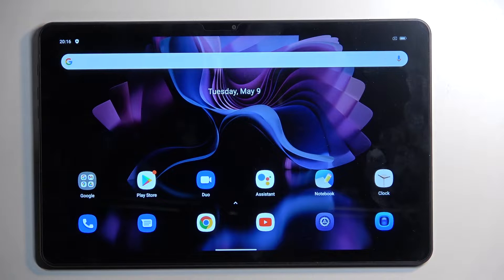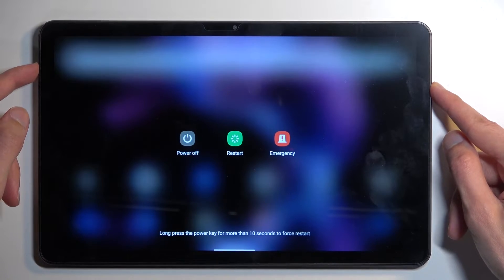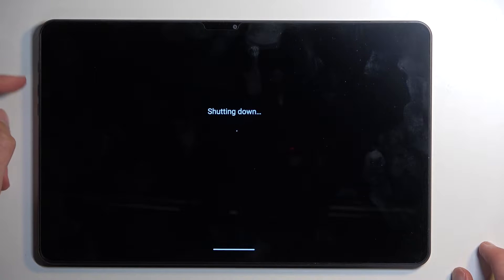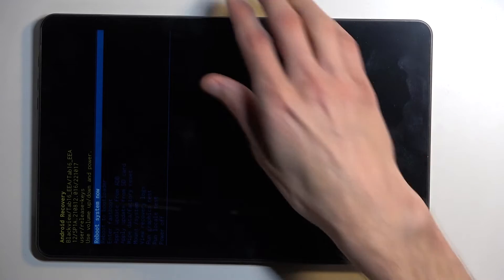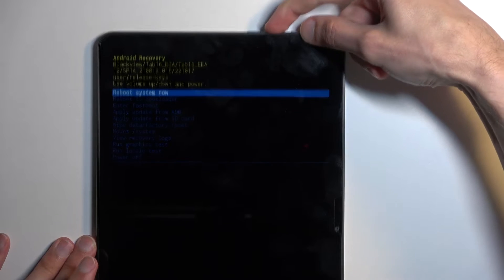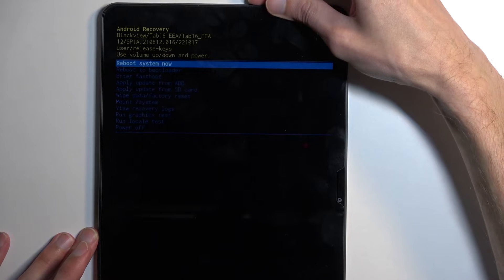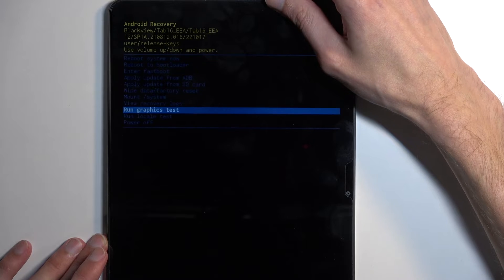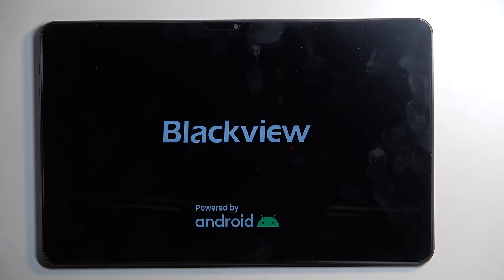How to Enter Recovery Mode on BLACKVIEW Tab 16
Discover how to boot your BLACKVIEW Tab 16 tablet into recovery mode with this step-by-step tutorial! In this video, we'll guide you through the process of accessing the recovery mode menu, where you can perform various troubleshooting and maintenance tasks to optimize your device's performance. Watch now to learn how to boot into recovery mode on your BLACKVIEW Tab 16 and resolve any issues you may encounter.

How to enable the recovery mode on BLACKVIEW Tab 16? How to boot into a recovery mode on BLACKVIEW Tab 16? How to turn on the Android recovery menu on BLACKVIEW Tab 16?